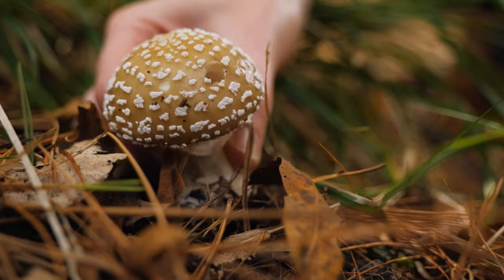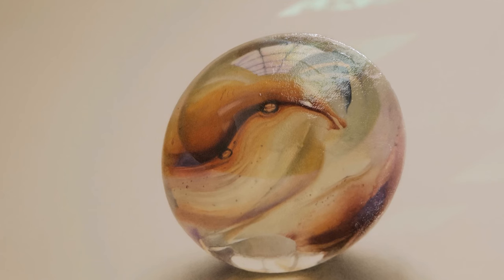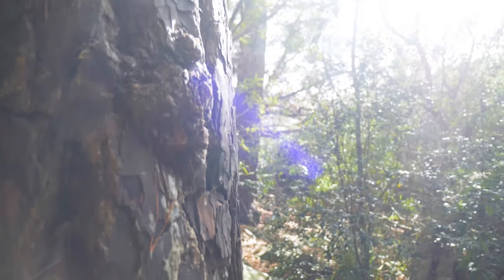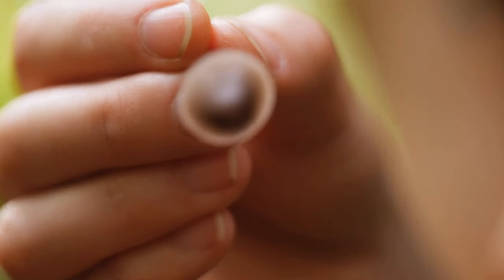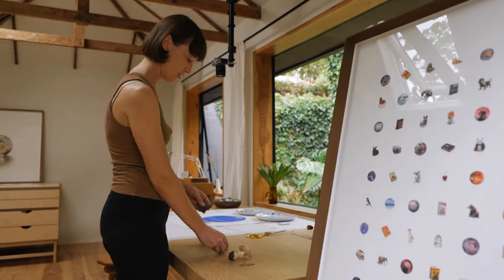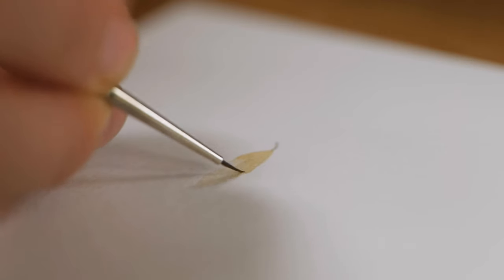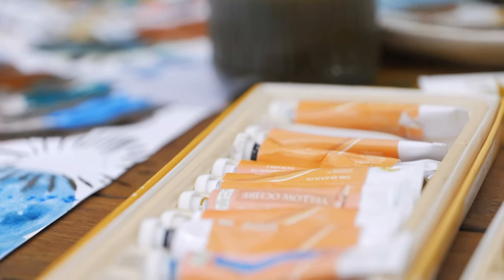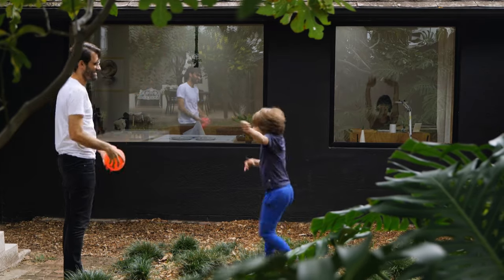A Miniature Painting a Day by Artist Lorraine Loots | The Insider SA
Whilst never aiming to be a professional artist, ten years ago proof reader Lorraine Loots started a side project creating a miniature artwork every day for a year. Titled "365 Painting for Ants" it met with huge success and demand making an unforgettable set of artworks and an unintended international career.

Watch The Insider SA, Monday evenings at 6PM and repeats on Saturdays at 1PM on SABC3 (Channel 193 on DSTV).